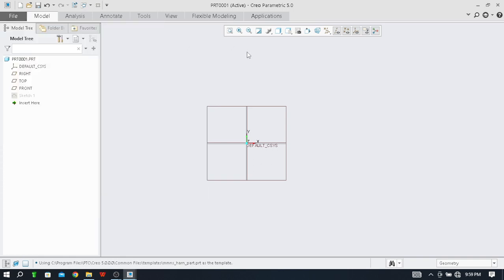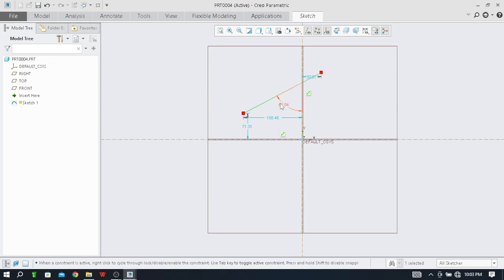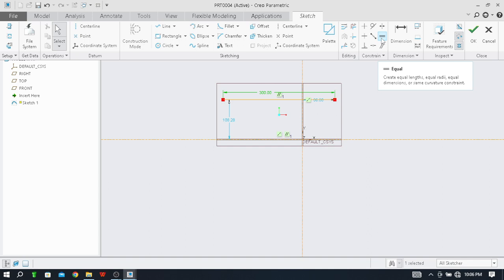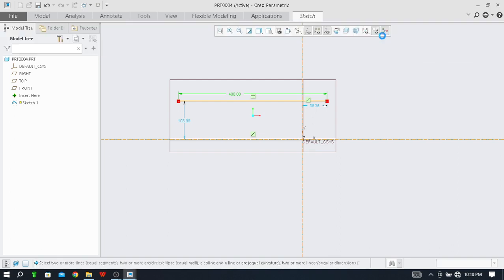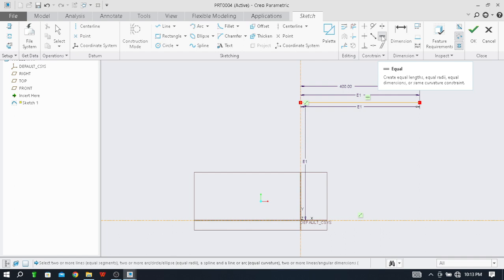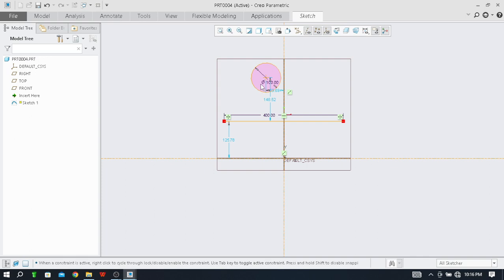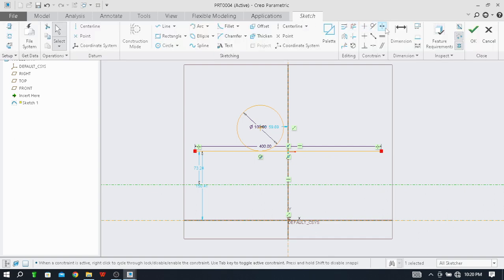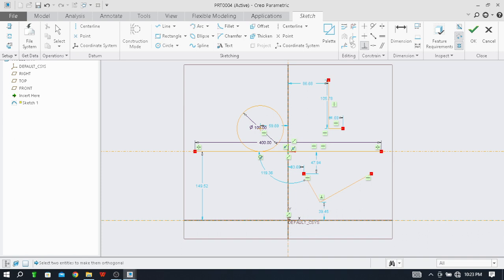Video-48 How to use constraint in Creo parametric Design skills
Video Content:

Video Content:
This creo parametric video covers the various constraint feature in Creo parametric PTC
How to use Parallel constrain in creo
How to use perpendicular constrain in Creo
How to use equal constrain in Creo
How to use concentric constrain in creo
How to use symmetric constrain in creo

industrial Skill
designing skills
# Development  planing
# sheet metal Work i